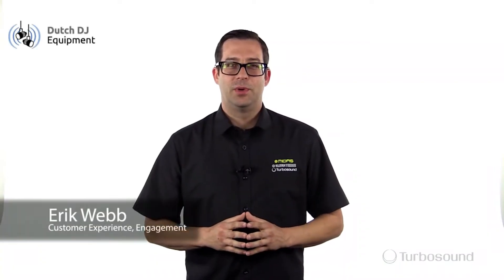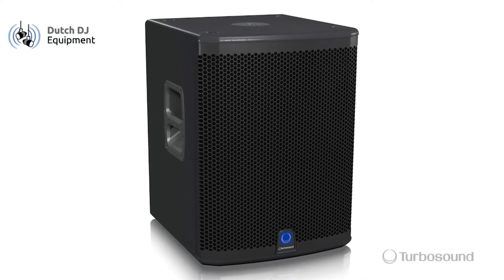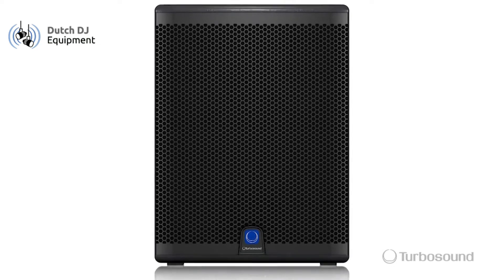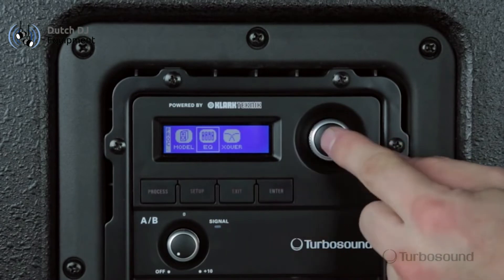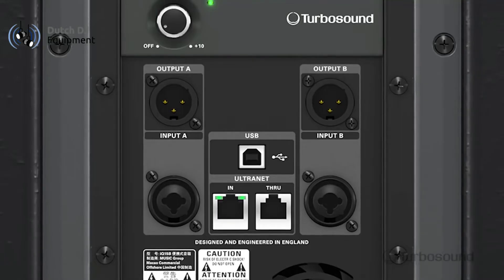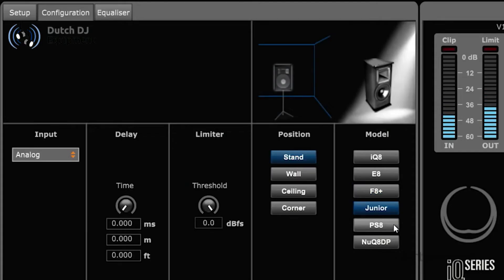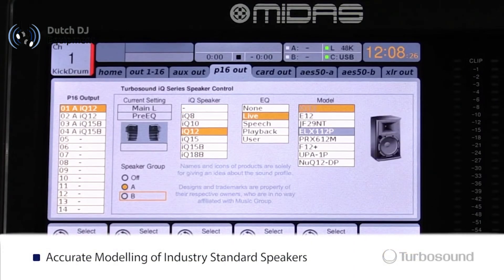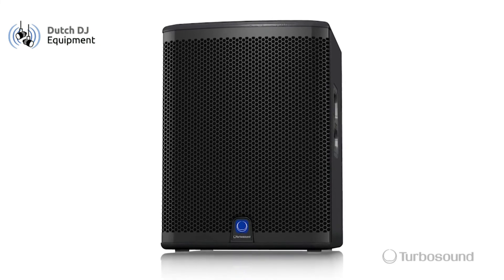Turbosound iQ15 15'' actieve speaker 2500W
Dutch DJ Equipment
√ Snel geleverd
√ Persoonlijk ophalen in Wezep (vlakbij Zwolle) op afspraak
√ Persoonlijk advies op maat
√ Hulp bij installatie
√ Standaard 2 jaar garantie
√ Binnen 14 dagen retourneren zonder reden

De Turbosound iQ10 is een 2 weg 10" speaker voor een full range frequentiebereik. De speakers zijn self-powered waardoor je geen externe versterker nodig hebt om de speakers aan te sturen. De IQ10 maakt gebruik van 2500W D-klasse Klark Teknik versterking. De IQ-Serie werkt met Klark Teknik Signal Processing software voor totale controle over het systeem. Het systeem is ook gemakkelijk te bedienen via het LCD-scherm met gemakkelijke drukknoppen en draaiknop.

De speaker is via Ultranet te verbinden met je mengtafel en andere digitale audio bronnen. Wil je de speaker vanaf je computer instellen? Dan kun je de drivers gemakkelijk downloaden en installeren op je pc.

ULTRANET digital audio networking:  | 2 x RJ45
 | Kleur:  | Zwart
 | Behuizing:  | Spuitgegoten behuizing van polypropyleen
 | Accessoires:  | IQ10-WB Steel wall bracket (niet inbegrepen)
 | Gewicht:  | 17.2 kg (38 lbs)
 | Afmetingen:  | 526 x 324 x 316 mm(20.7 x 12.7 x 12.4")
 | DSP functies:  | Positioning, Sound mode Sound modeling, FBQ
 | Aansluitingen:  | 2 x combo jack/XLR | Neutrik powerCON input 20A and link 15A
 | Spreiding:  | 90° H x 60° V @ -6 dB points
 | Frequentie Respons:  | 55 Hz – 18 kHz ±3 dB | 50 Hz – 20 kHz -10 dB
 | Componenten:  | 1 x 10" (256 mm) LF driver | 1 x 1" (25.4 mm) HF compression driver
 | Configuratie:  | Powered Twee-weg Luidspreker
 | Max. Geluidsdruk (SPL):  | 129 dB peak
 | Maximale vermogen:  | 2500 W
 | Garantie:  | 10 jaar fabrieksgarantie